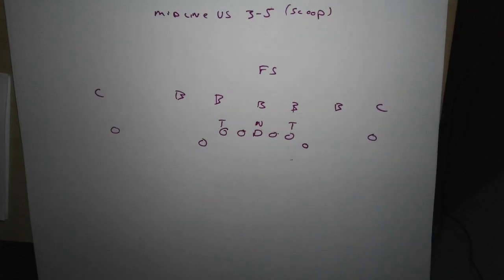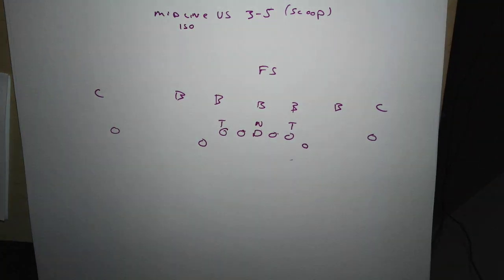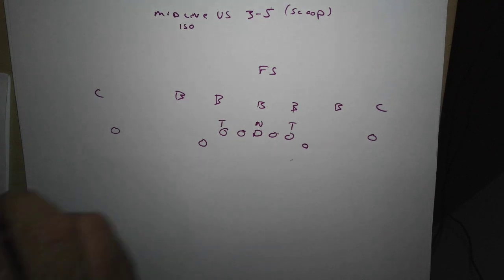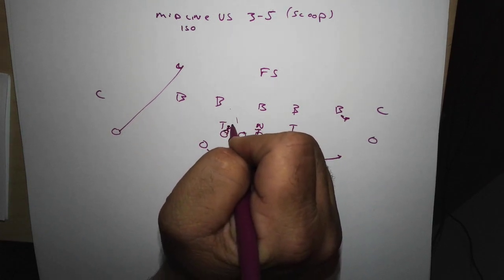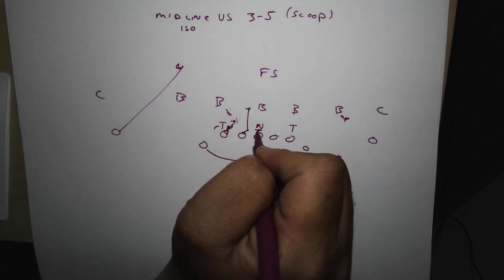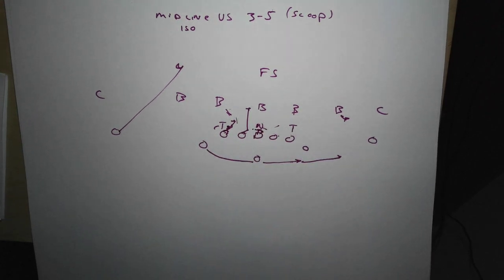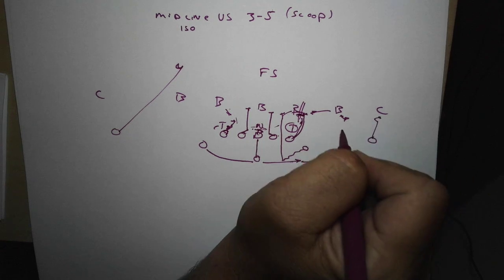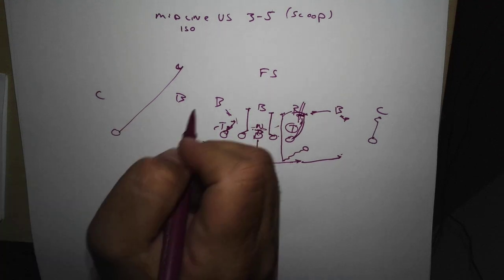Midlinevs3-5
Blocking the Midline vs a 3-5 Defense